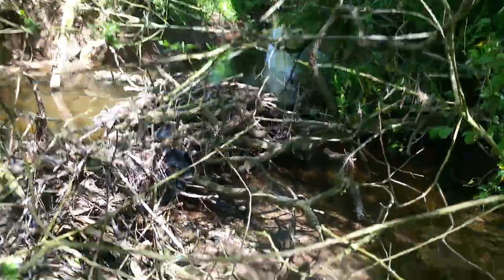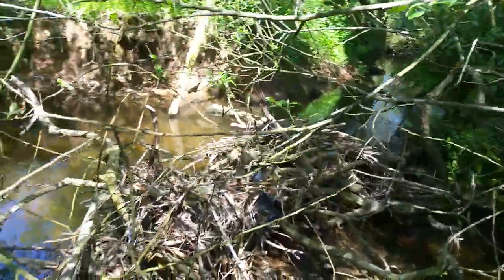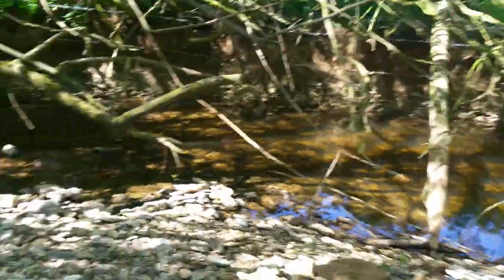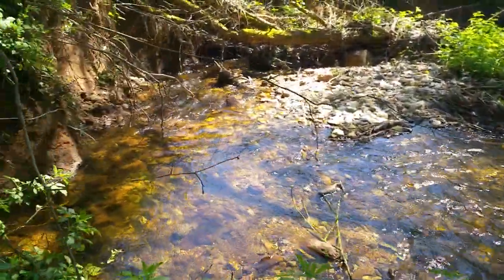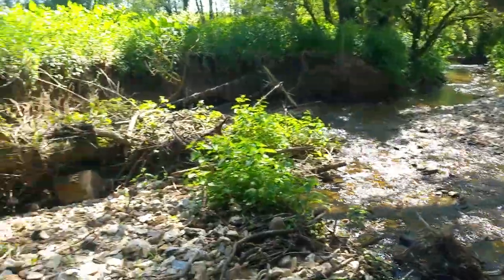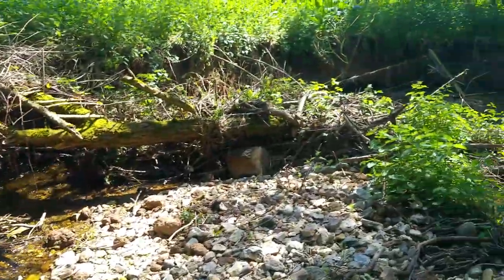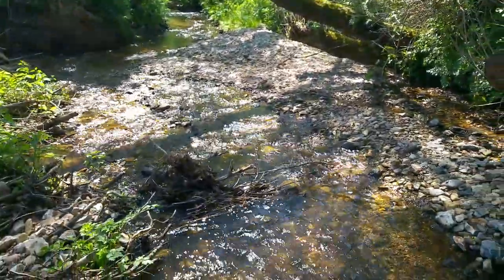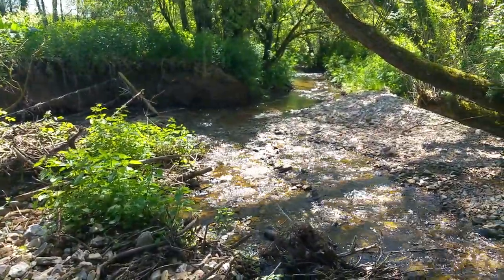Restored river channel by beavers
The videos show where a beaver dam on a fairly straight section of the river Tale has re-meandered the channel, and now that the dam has been washed out by the winter floods (you can still see remnants of it in the videos), the faster flowing meandering river is forming these lovely riffles which are ideal spawning areas of trout and great habitats for bullheads and invertebrates.

Beaver dams are often very transient features, and although these can sometimes cause obstructions of fish movement during low flows, the potential benefits for fish and natural riparian processes if they are allowed to remain can be considerable.